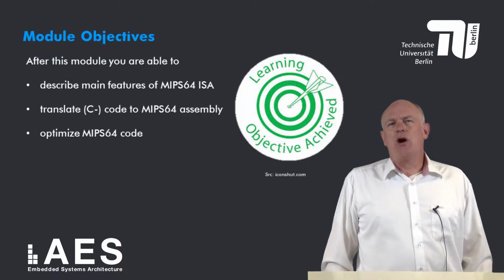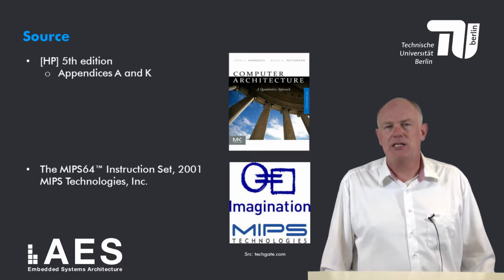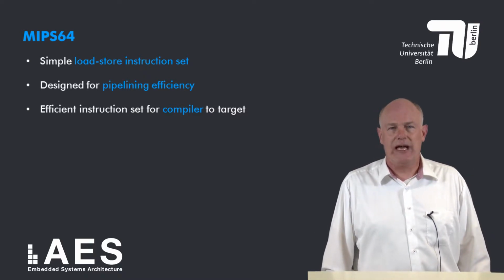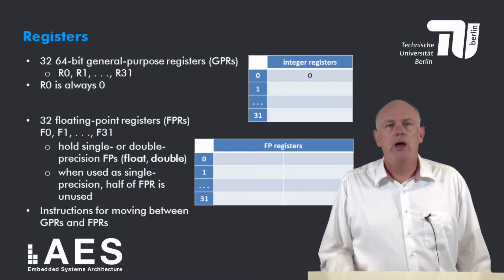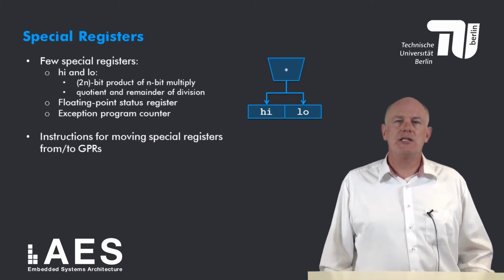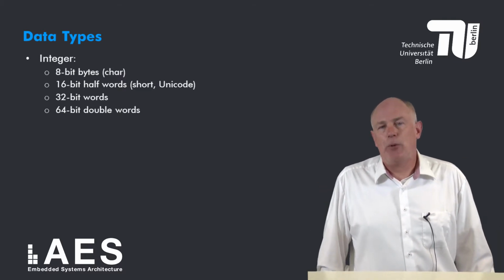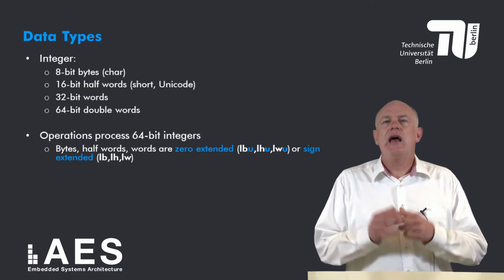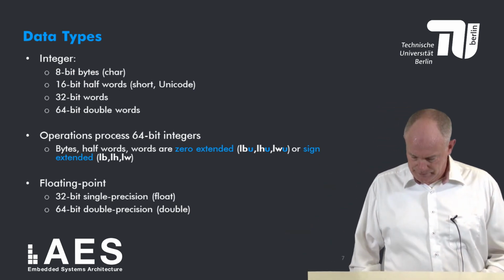1 2 1 Highlights of MIPS64 Architecture